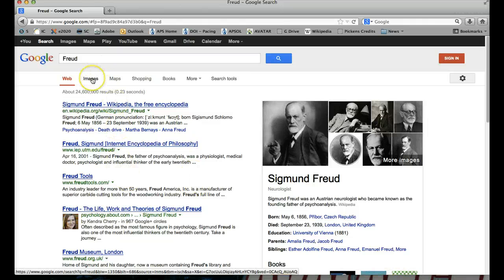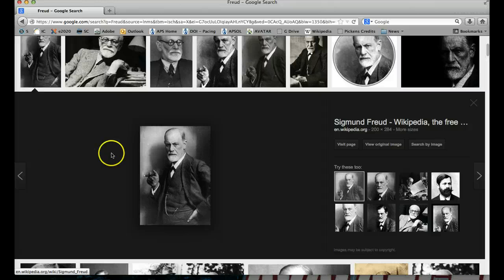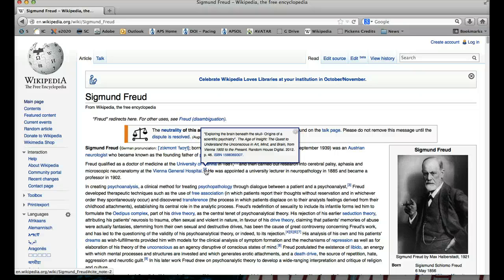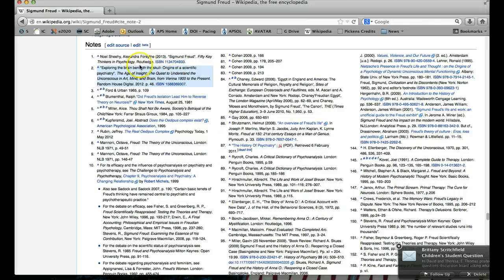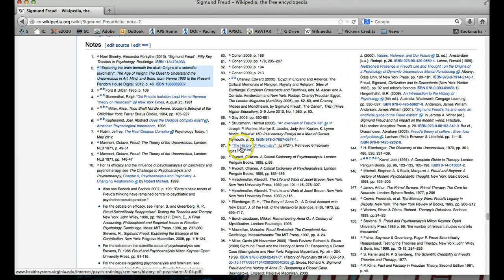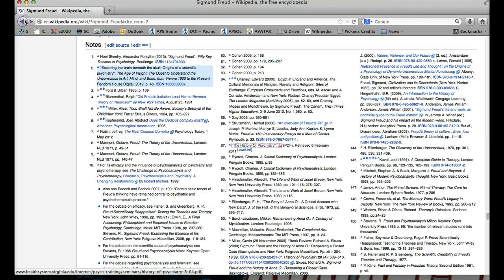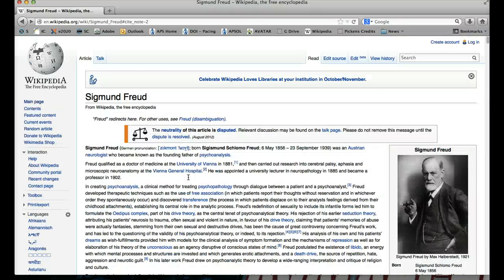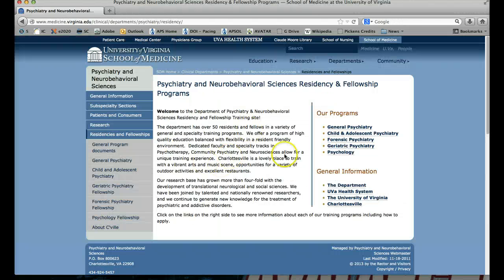How to Use Wikipedia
Wikipedia